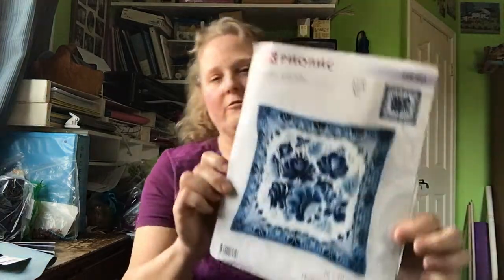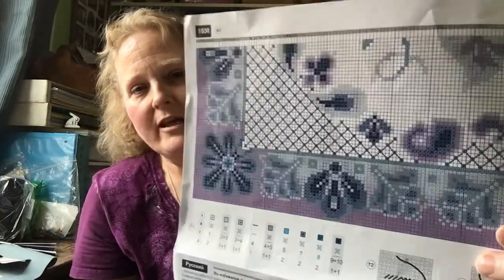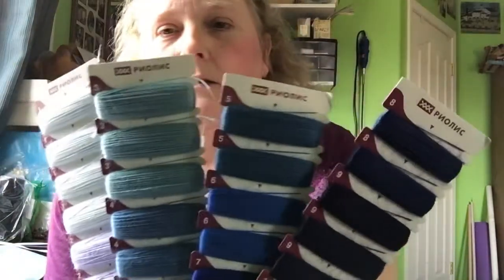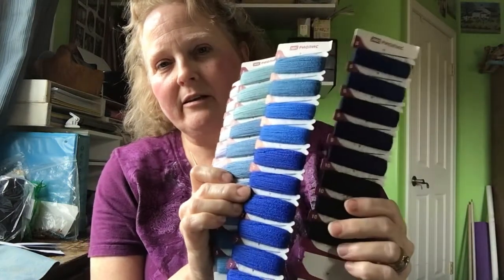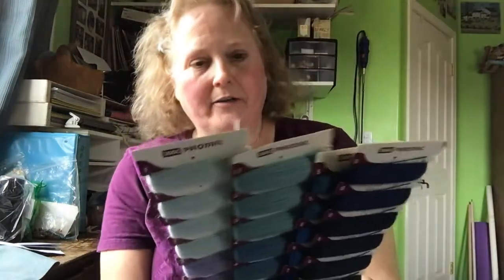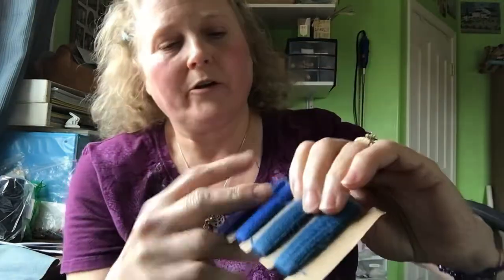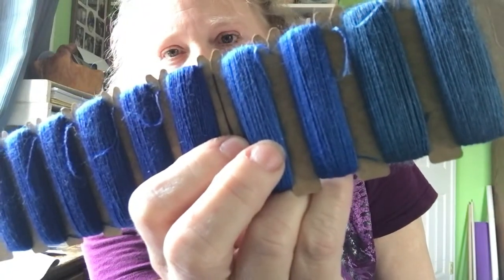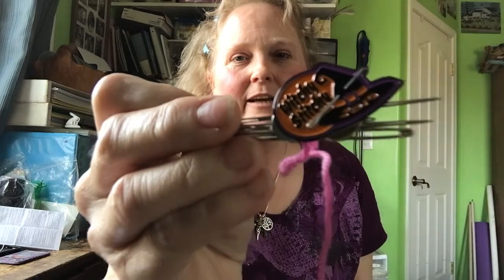Riolis Pillow - Floss Tube #11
Unpacking a beautiful pillow by Riolis. Summer Stitchibg by Embroidery.com